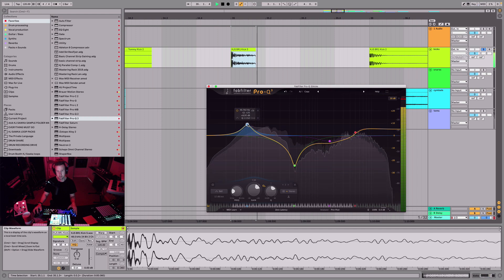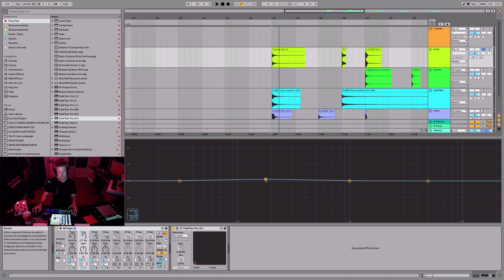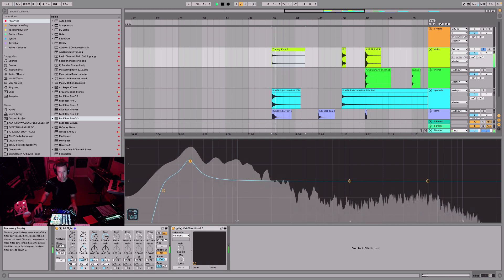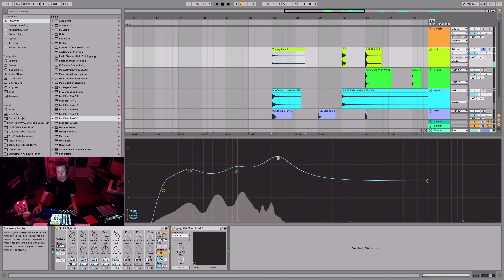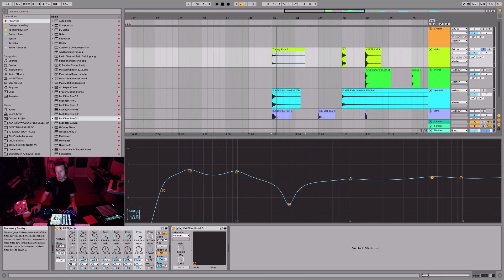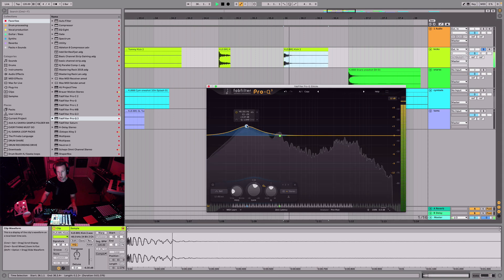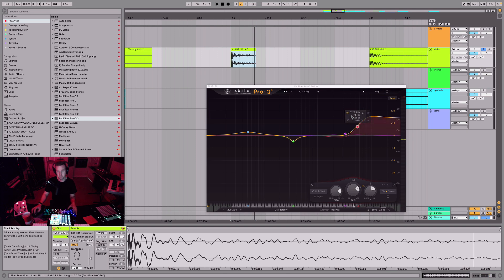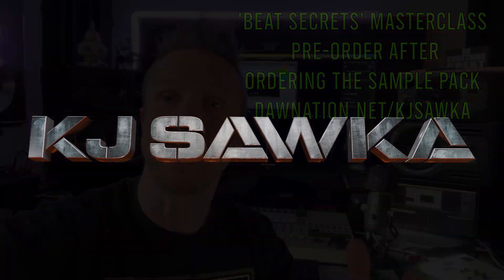EQ Fundamentals, How to EQ the Kick Drum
Hey everyone, here's a video on EQ fundamentals and how to properly EQ your kick drums. In this video, I am mostly working on an acoustic kick drum. These techniques will work for any kick drum any drum and any sound.

Get all these kicks and sounds in  my new Sample Pack -
Dawnation.net/kjsawka
After ordering your Sample Pack, PRE-ORDER my Beat Secrets MASTERCLASS!  Dawnation.net/kjsawka

I'll be giving away a free sample pack and drum head to a lucky new subscriber every month!

KJ Sawka, music producer, drummer, DJ, and a member of the group's Pendulum, Destroid, tours with Illenium, Mr.Bill, ill.GATES, and many others.
•KJ SAWKA EXCLUSIVELY USES•
Roland Cloud, OakSound, Loopmasters, DrumForge, and many others.